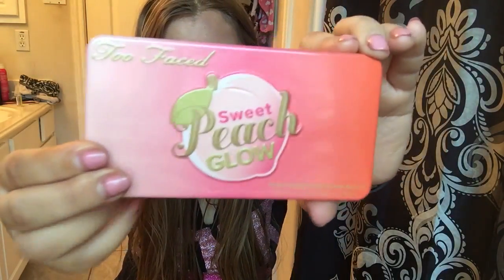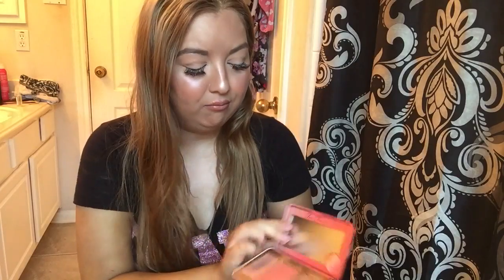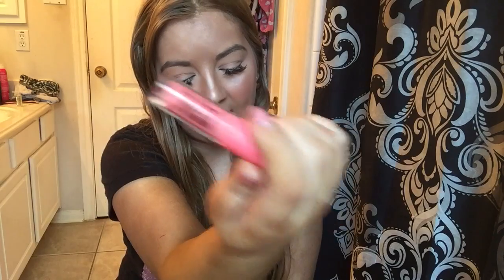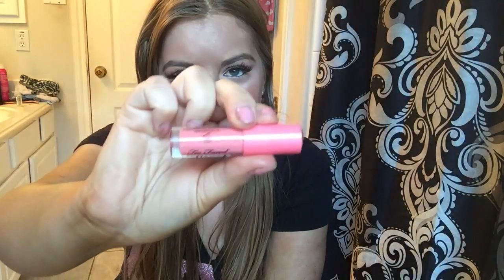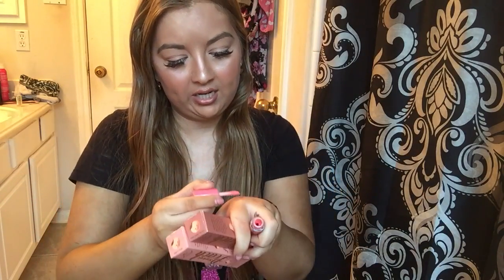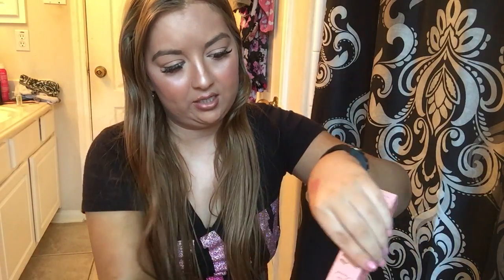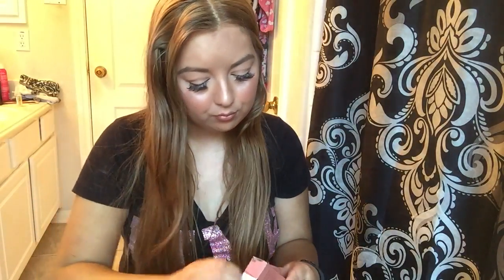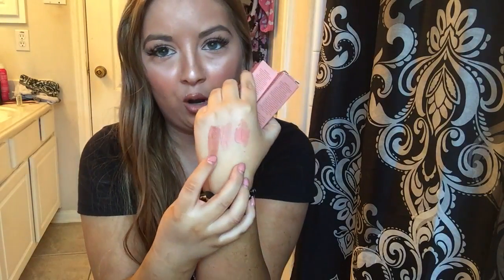Too faced peach palette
I hate this lighting!!! It accentuated my under eye circles and my chubby cheeks and chin! It also made me look shiny lol so I apologize if I look weird. Won't be using this lighting again..
But anyways this is video is me talking about Too Faced new Peach products. I love the peach scent and my only complaint is that the products aren't pigmented enough. But they are very natural looking and great for everyday wear!